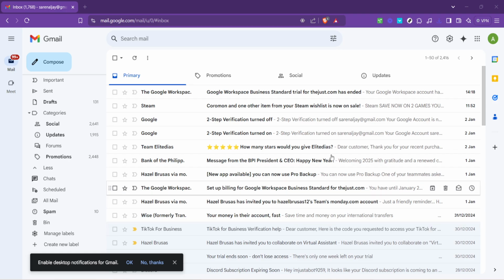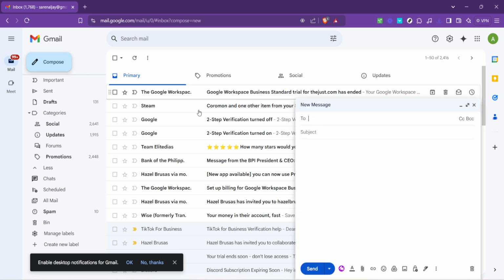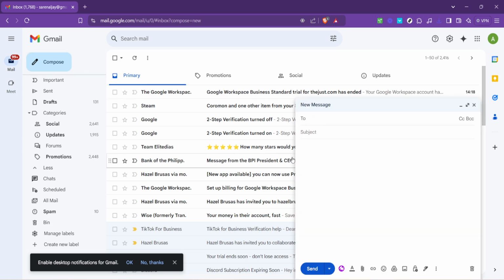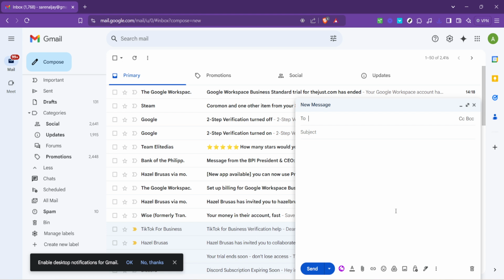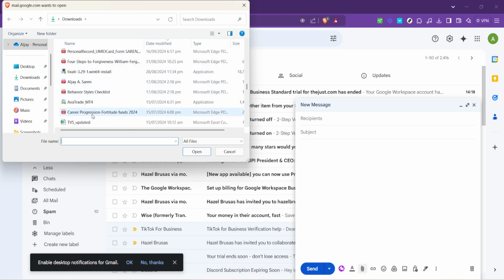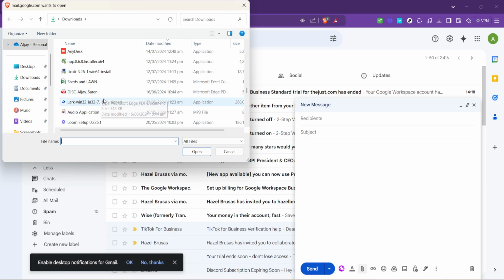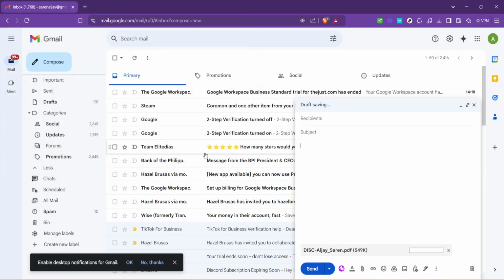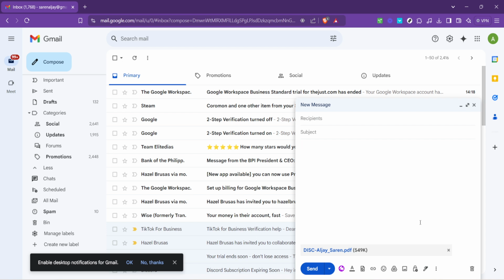How to Gmail Pdf (Full 2025 Guide)